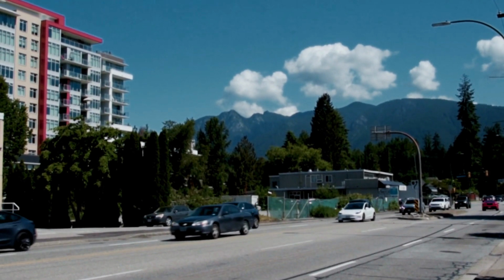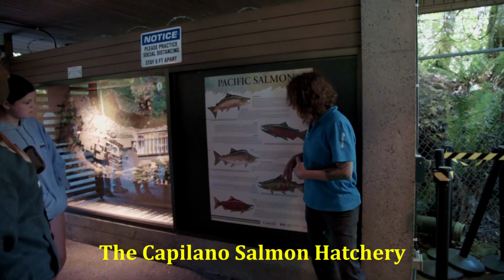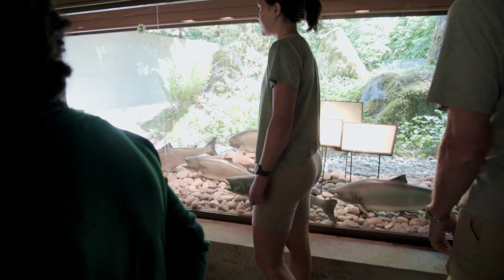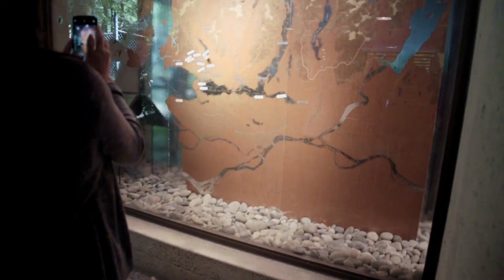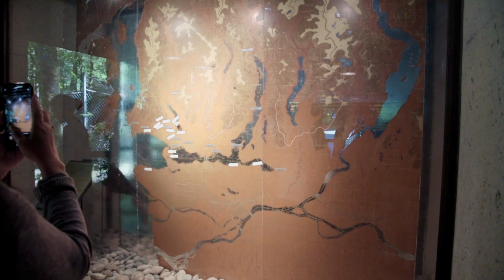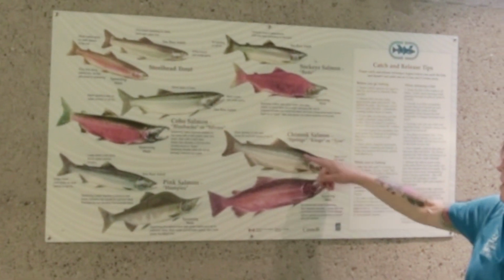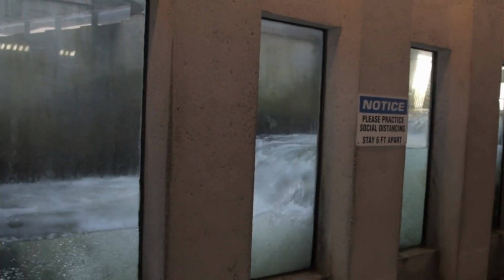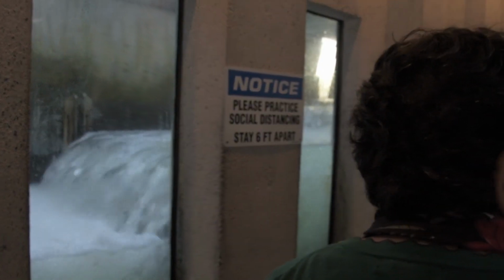"Exploring Vancouver's Natural Beauty: Capilano Hatchery, Cleveland Dam, and Park Adventure 🌲🏞️"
🌟 Immerse yourself in the serene beauty of Vancouver during our unforgettable journey from June 28th to July 3rd, 2023. Join us as we explore the captivating wonders of Capilano Hatchery, marvel at the engineering marvel of Cleveland Dam, and soak in the tranquility of the park.

🔍 In this 7-minute video, we'll take you on a visual journey through stunning images and video clips that showcase the rich biodiversity of the Capilano Hatchery, the breathtaking views from the Cleveland Dam, and the rejuvenating ambiance of the park. Whether you're a nature enthusiast or simply seeking a virtual escape, this video is sure to captivate your senses.

📸 Relive our experiences through this immersive video and get inspired to plan your own adventure in Vancouver.

🔔 Timestamps:
00:00​ - Introduction
01:15 - Discovering Capilano Hatchery's Wildlife
03:22 - Admiring the Majesty of Cleveland Dam
05:30 - Unwinding in the Serene Park Surroundings
06:45 - Reflecting on an Unforgettable Journey